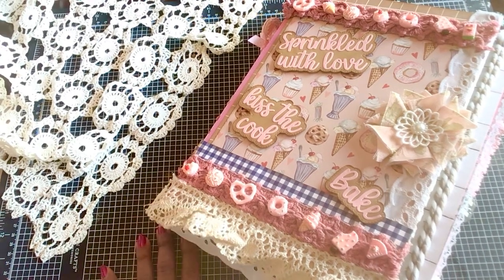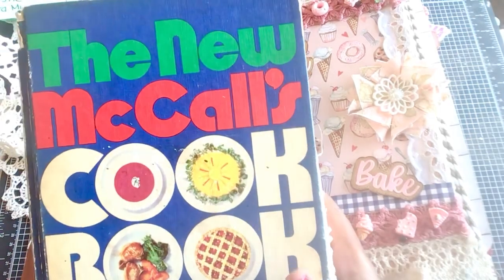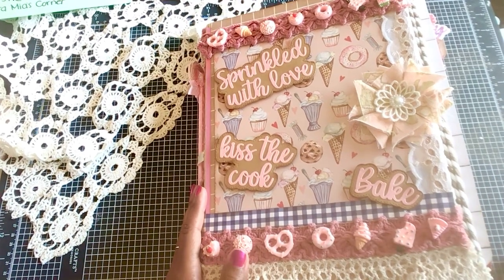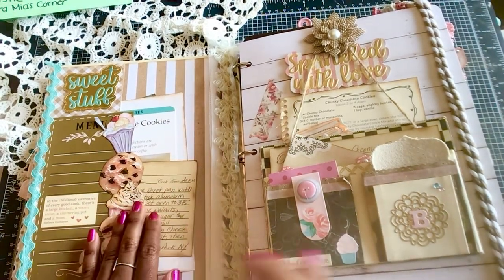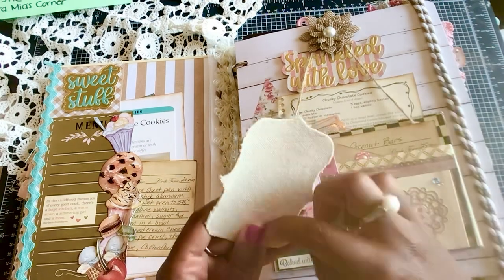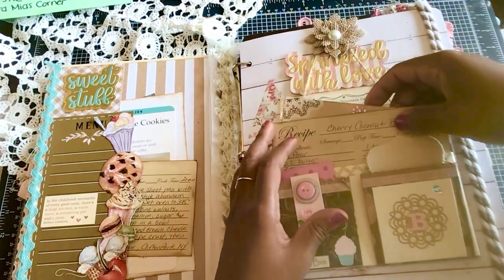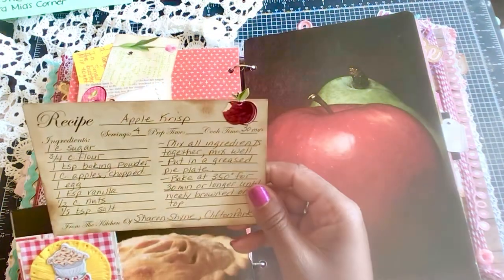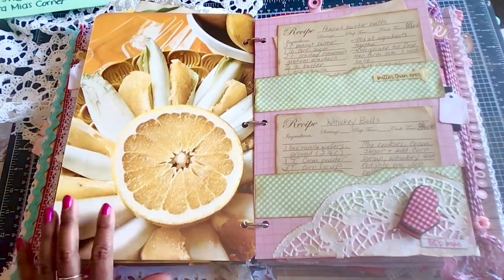RECIPE JOURNAL FLIP THROUGH | MY SWEET 800 SUBSCRIBERS JOURNAL | YOU MUST SEE THIS😮🥰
Here are a few of my other recipe books. Please check them out.

Thanks to all the talented crafters who sent me entries. Your special touches to this journal are all so perfect. I will link all of the entries below. Be sure to check them out.